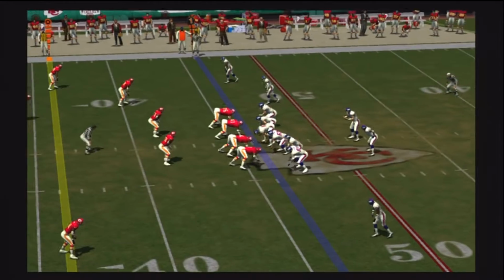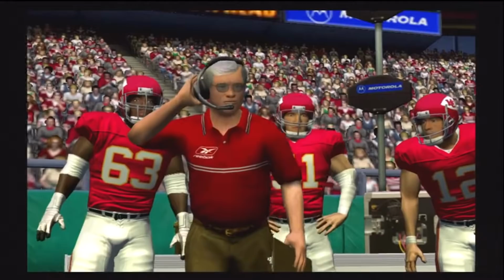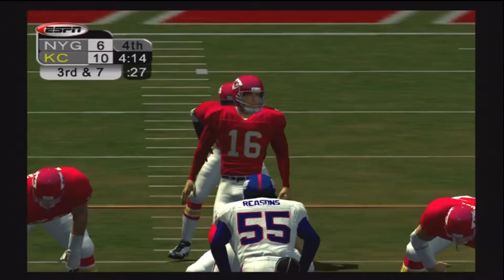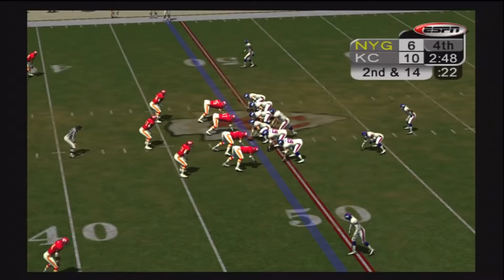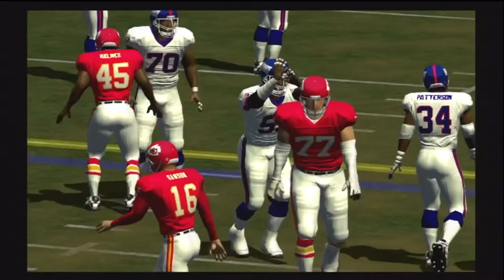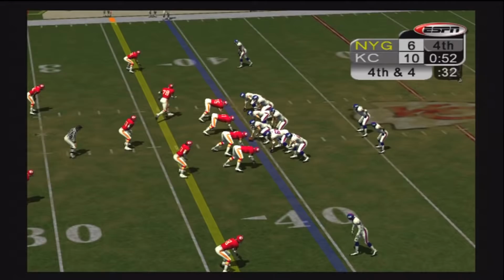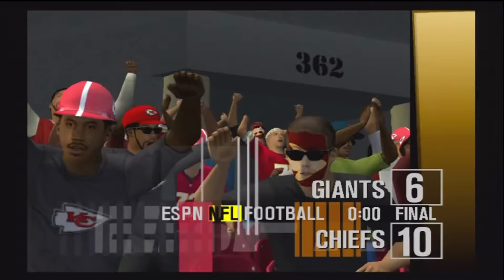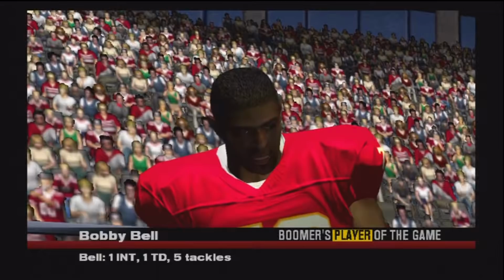1986 New York Giants VS 1969 Kansas City Chiefs: Part 4 of 4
1986 New York Giants VS 1969 Kansas City Chiefs Both teams ran by the AI Using user made playbook. Each player playing his correct position per formation.